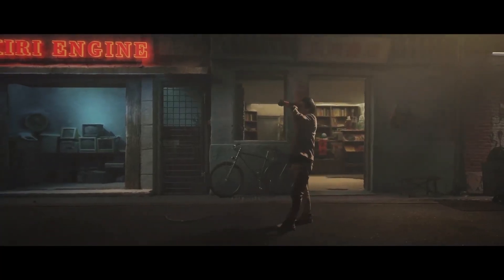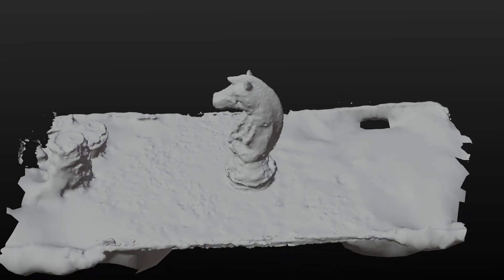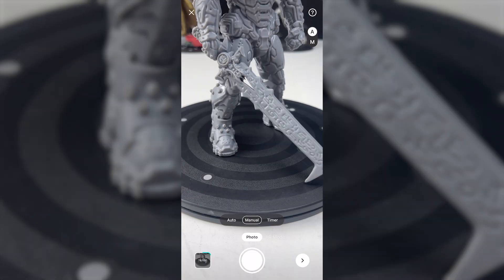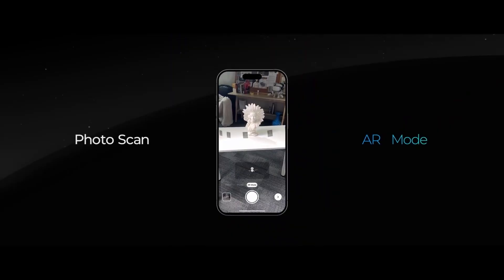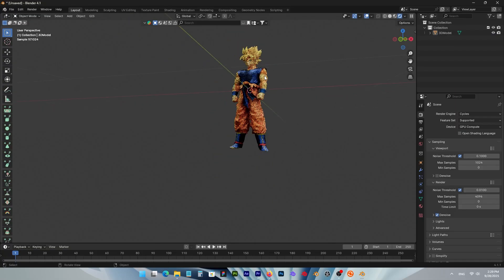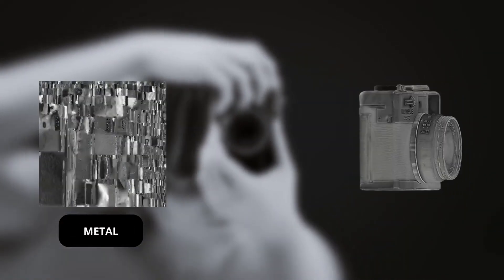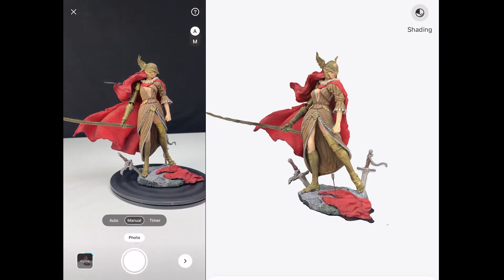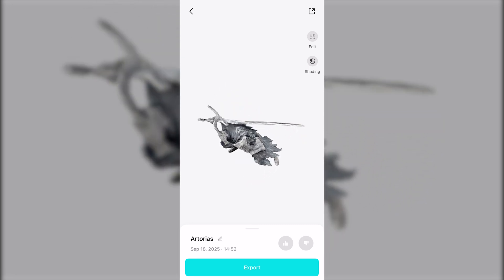Make 3D Characters in Minutes With Just Your Phone| KIRI Engine 4.0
📱 Try the KIRI Engine now for free

KIRI Engine 4.0 boosts photogrammetry & 3D scanning: faster scans, AR capture, AI PBR textures, unlimited exports. Ideal for 3D artists, hobbyists & iPhone LiDAR users.
Watch the video to know more about the updates!

Productivity►:
Clean Panels